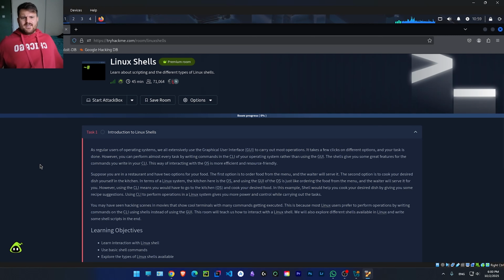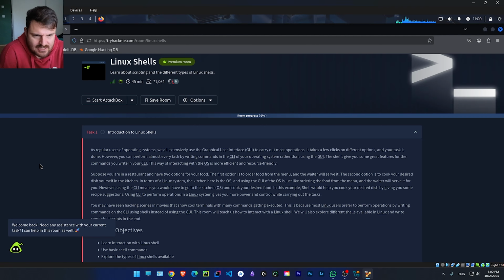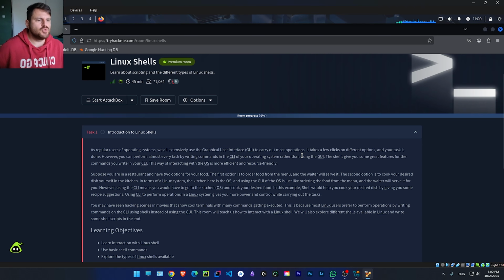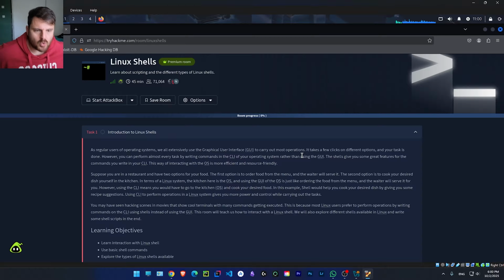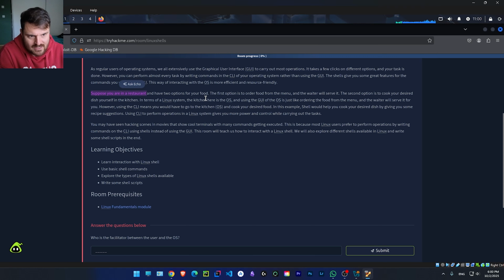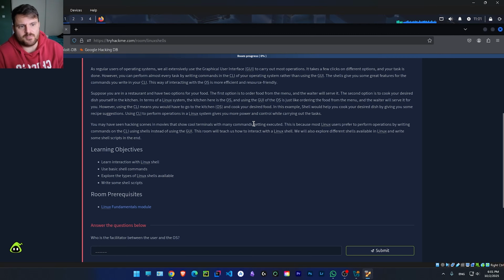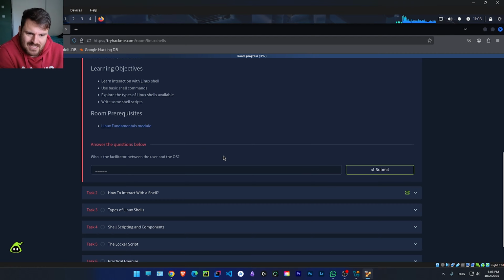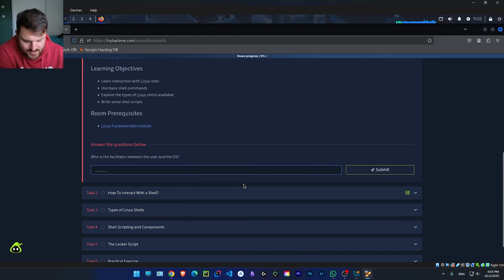Linux Shells | Task 1 - Introduction to Linux Shells